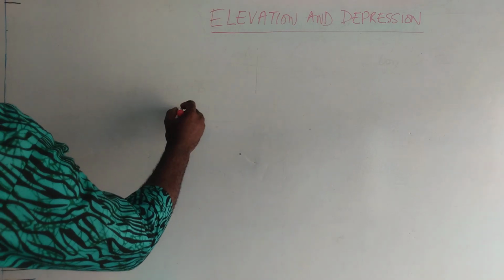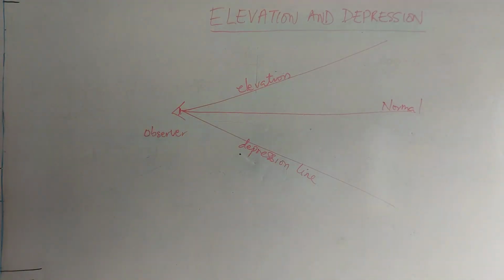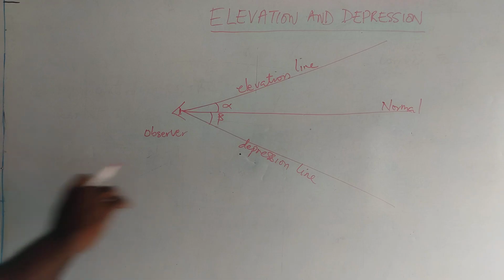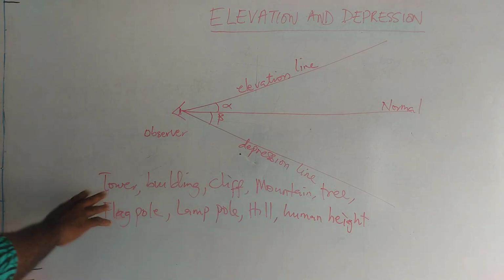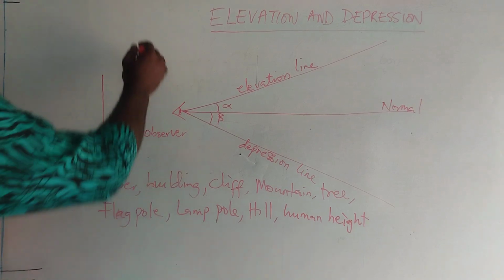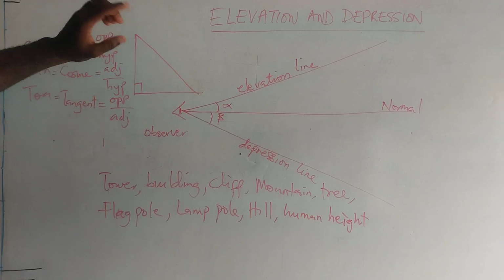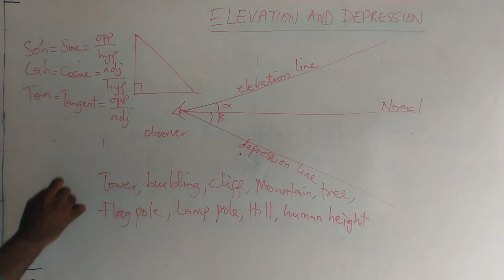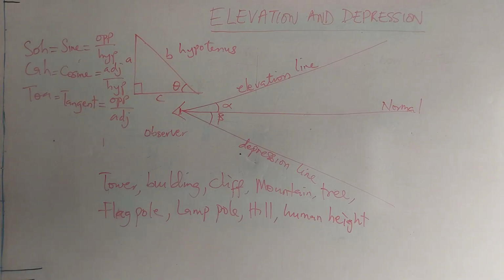ELEVATION AND DEPRESSION (INTRODUCTION)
this educational video introduces the concept of ELEVATION AND DEPRESSION. It is a prerequisite for the main lesson video on the topic.